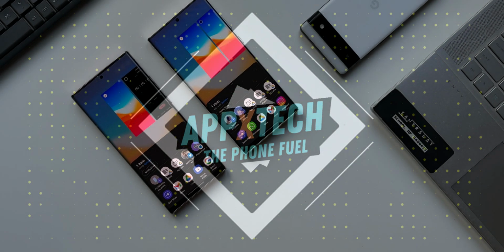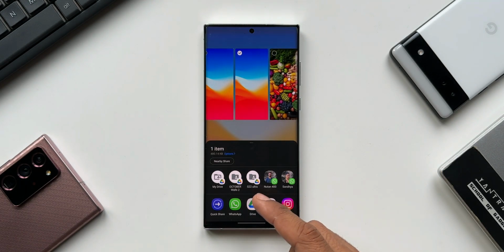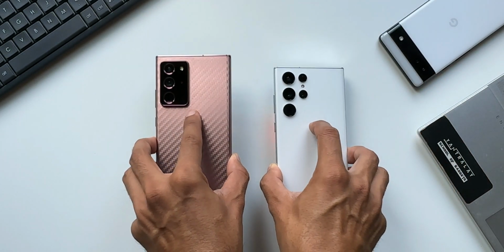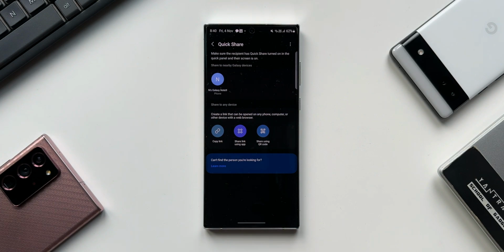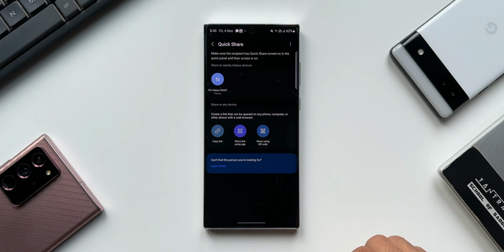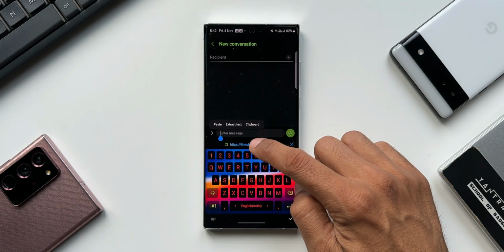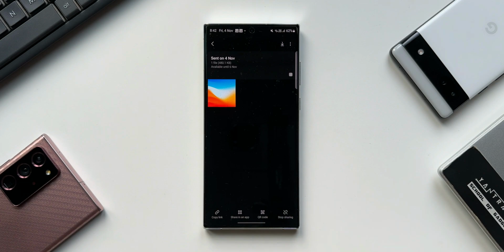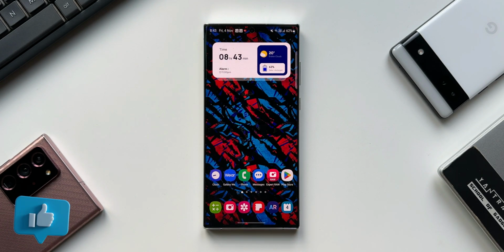New update for this amazing Samsung Galaxy Exclusive feature you should know ! - One UI 5.0